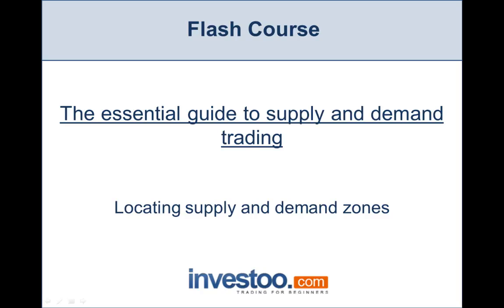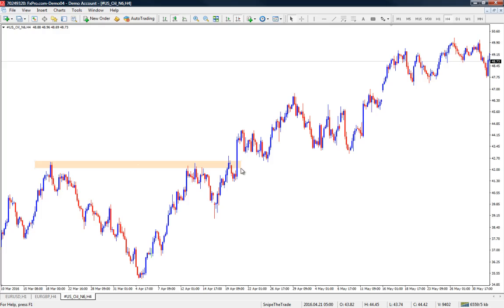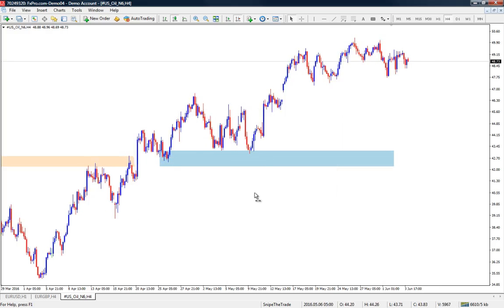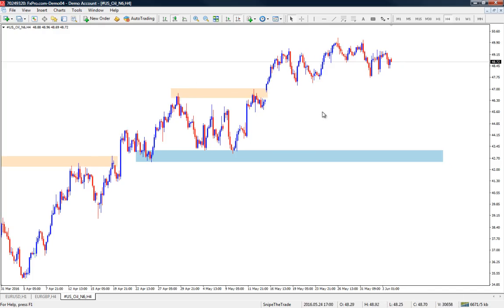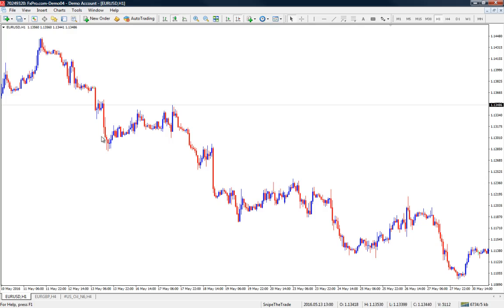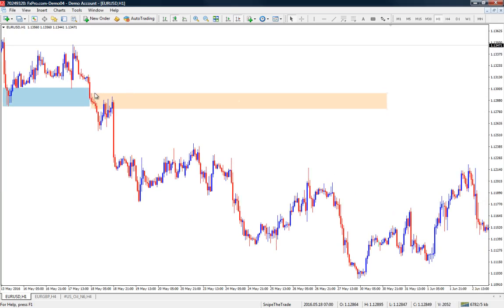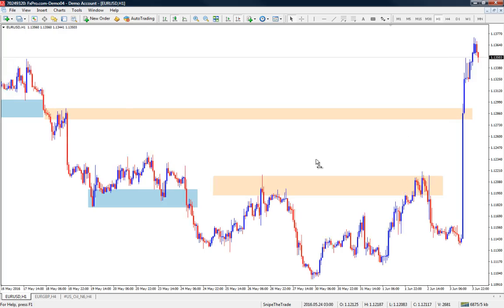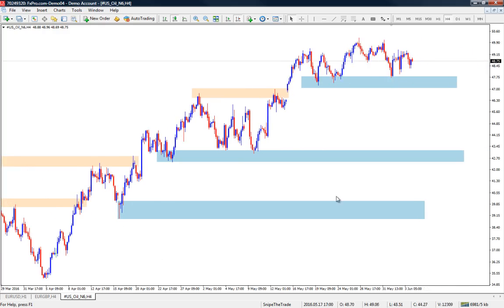Locating supply and demand zones